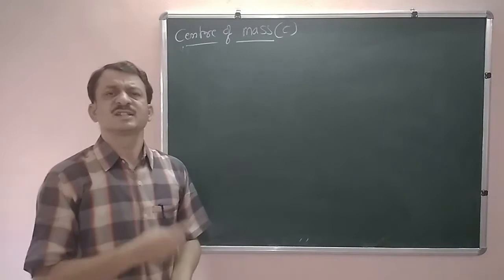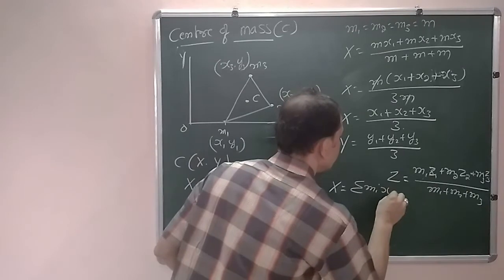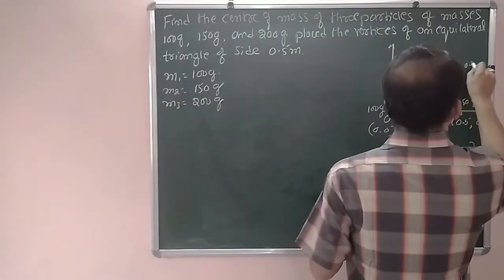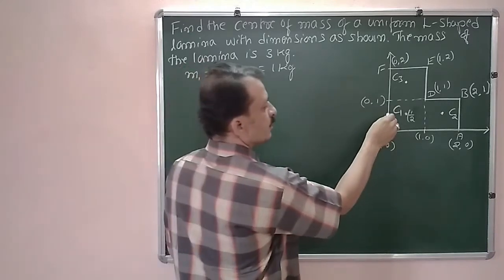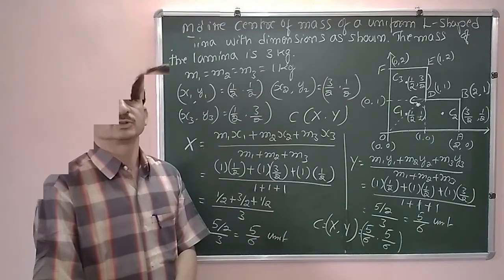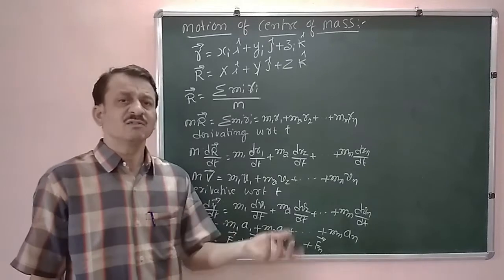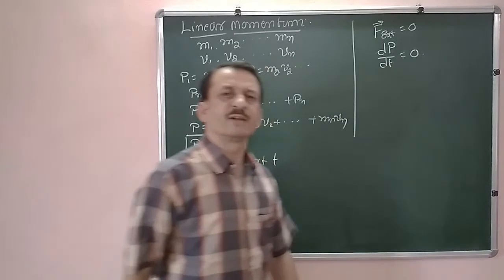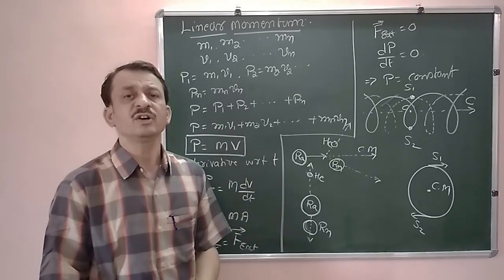Motion of Centre of Mass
Centre of mass of three particles not in a straight line, Problems, motion of Centre of mass, examples.